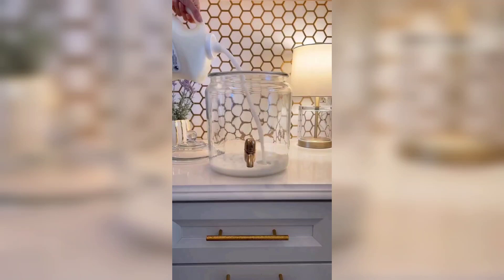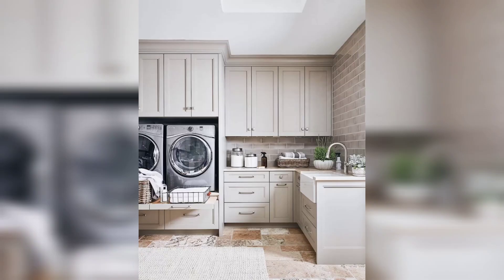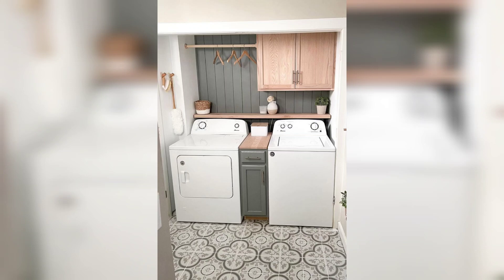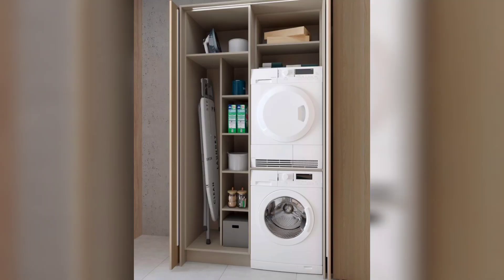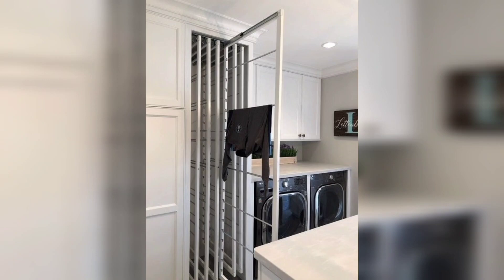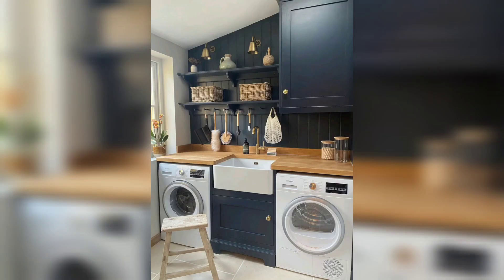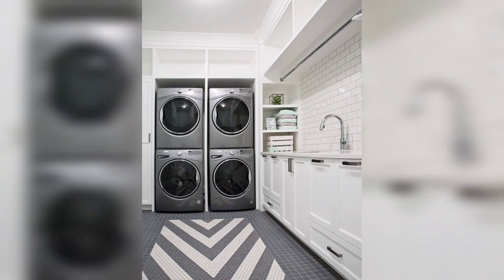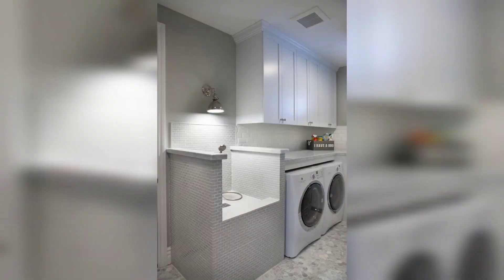Transform Your Laundry Room with These Easy Makeover Ideas | laundry room organization | tour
diy diyart diydesign home Decor.
In this video, we'll be sharing some easy and affordable ideas to transform your laundry room into a stylish and functional space.

Our collection features a range of tips and tricks, from simple organizational solutions to bold and dramatic design changes. We'll show you how to maximize your space, create storage solutions, and add visual interest with colors, patterns, and textures.

Each idea is thoughtfully curated to enhance your laundry room's functionality while also adding visual appeal. From easy DIY projects to expert-level renovations, our ideas are tailored to fit your specific needs and preferences.

And with our team of expert designers and contractors, you can trust that each project is executed with the highest quality standards. We'll show you the entire process, from planning to installation and finishing touches.

So if you're looking for inspiration to update your laundry room's design, this video is a must-watch!